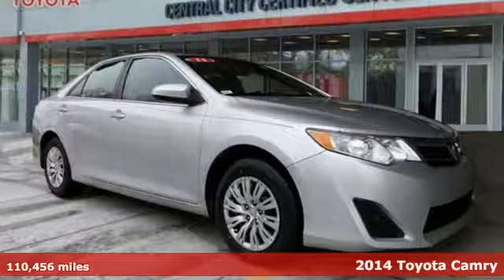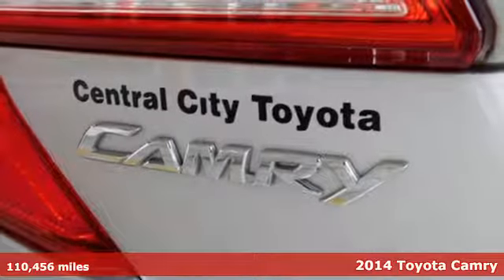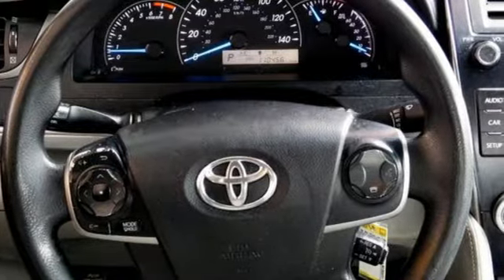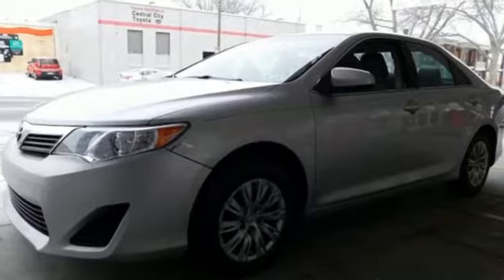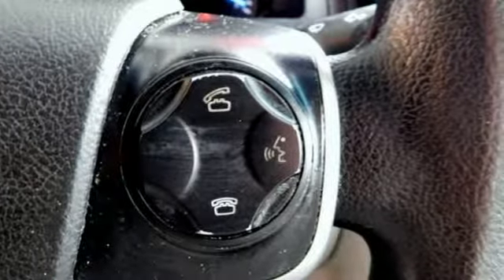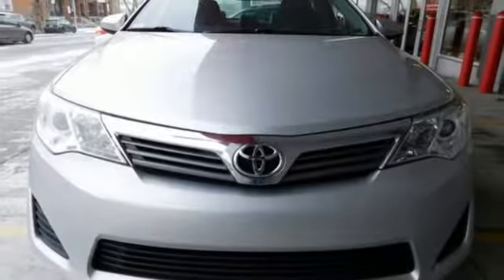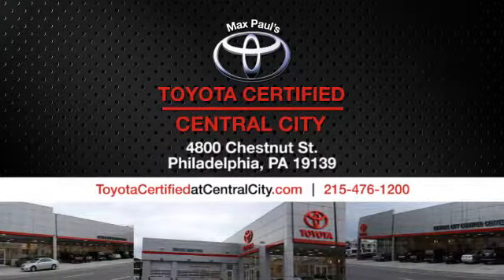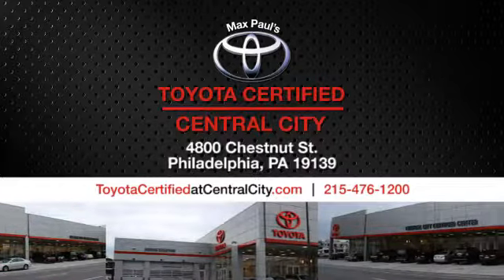2014 Toyota Camry Philadelphia, PA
Year: 2014
Make: Toyota
Model: Camry
Trim: LE
Engine: 4 Cyl. 2.5 L
Transmission: Automatic
Color: Classic Silver Metallic
Interior: Ash
Mileage: 110456
Stock #: KL00201
VIN: 4T1BF1FK7EU797445
29 Come see this 2014 Toyota Camry LE before it's too late!*Get Your Money's Worth for this Toyota Camry with These Options *Window Grid Antenna, Wheels: 6.5J x 16 Steel w/Covers, Variable Intermittent Wipers, Valet Function, Urethane Gear Shift Knob, Trunk Rear Cargo Access, Trip Computer, Transmission: 6-Speed Automatic, Transmission w/Sequential Shift Control, Tires: P205/65R16 AS.*Stop By Today *Test drive this must-see, must-drive, must-own beauty today at Central City Toyota, 4800 Chestnut St, Philadelphia, PA 19139.

Address:
4800 Chestnut St.